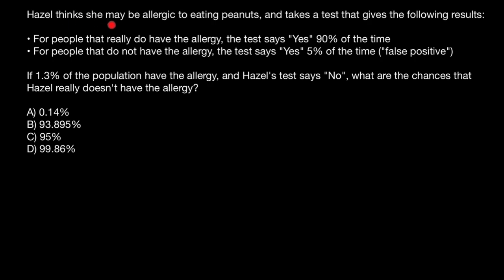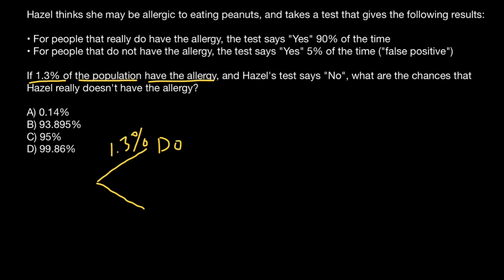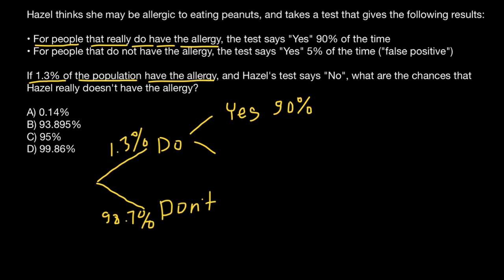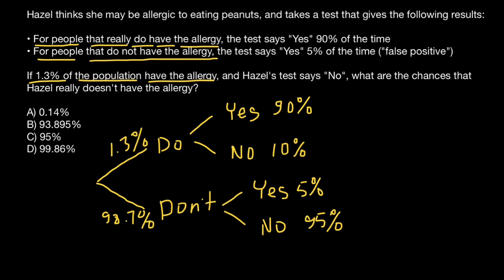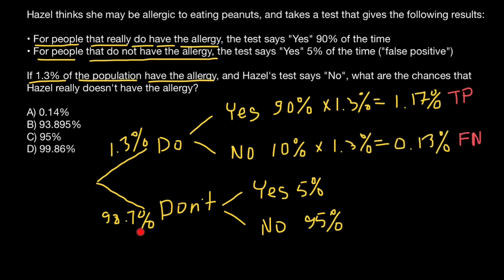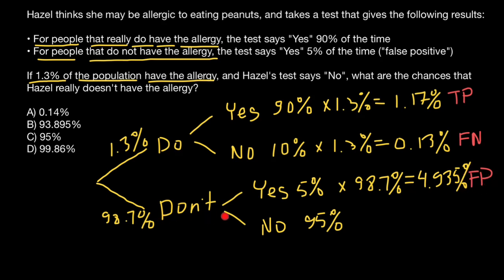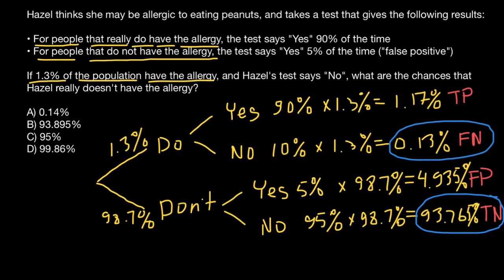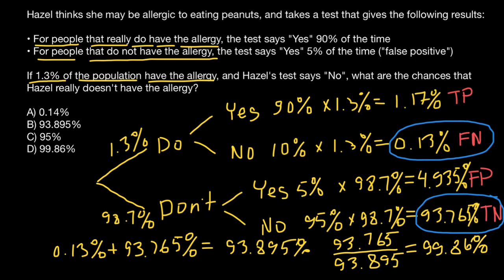False positive vs. False negative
False positives and false negatives

"False Positive" redirects here. For other uses, see False Positive (disambiguation).
A false positive is an error in binary classification in which a test result incorrectly indicates the presence of a condition (such as a disease when the disease is not present), while a false negative is the opposite error, where the test result incorrectly indicates the absence of a condition when it is actually present. These are the two kinds of errors in a binary test, in contrast to the two kinds of correct result (a true positive and a true negative). They are also known in medicine as a false positive (or false negative) diagnosis, and in statistical classification as a false positive (or false negative) error.
In statistical hypothesis testing, the analogous concepts are known as type I and type II errors, where a positive result corresponds to rejecting the null hypothesis, and a negative result corresponds to not rejecting the null hypothesis. The terms are often used interchangeably, but there are differences in detail and interpretation due to the differences between medical testing and statistical hypothesis testing.

False positive error

A false positive error, or false positive, is a result that indicates a given condition exists when it does not. For example, a pregnancy test which indicates a woman is pregnant when she is not, or the conviction of an innocent person.
A false positive error is a type I error where the test is checking a single condition, and wrongly gives an affirmative (positive) decision. However it is important to distinguish between the type 1 error rate and the probability of a positive result being false. The latter is known as the false positive risk (see Ambiguity in the definition of false positive rate, below).

False negative error

A false negative error, or false negative, is a test result which wrongly indicates that a condition does not hold. For example, when a pregnancy test indicates a woman is not pregnant, but she is, or when a person guilty of a crime is acquitted, these are false negatives. The condition "the woman is pregnant", or "the person is guilty" holds, but the test (the pregnancy test or the trial in a court of law) fails to realize this condition, and wrongly decides that the person is not pregnant or not guilty.
A false negative error is a type II error occurring in a test where a single condition is checked for, and the result of the test is erroneous, that the condition is absent.

Problem:

Hazel thinks she may be allergic to eating peanuts, and takes a test that gives the following results:
• For people that really do have the allergy, the test says "Yes" 90% of the time
• For people that do not have the allergy, the test says "Yes" 5% of the time ("false positive")

If 1.3% of the population have the allergy, and Hazel's test says "No", what are the chances that Hazel really doesn't have the allergy?

A) 0.14%
B) 93.895%
C) 95%
D) 99.86%*